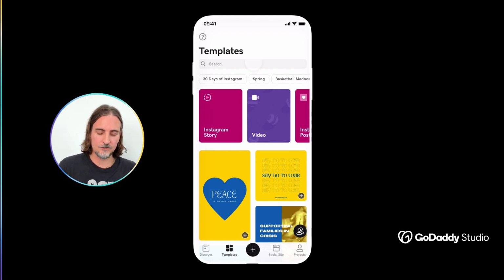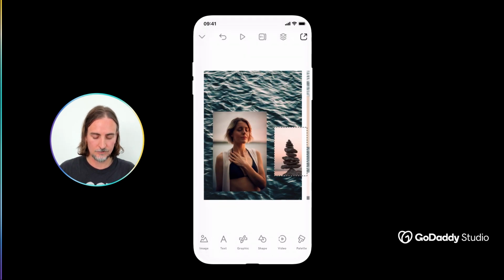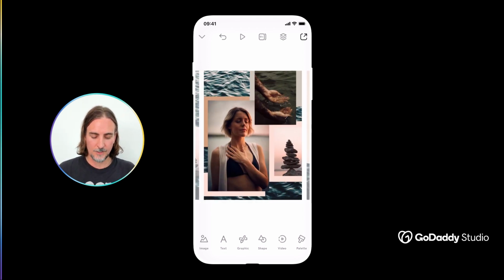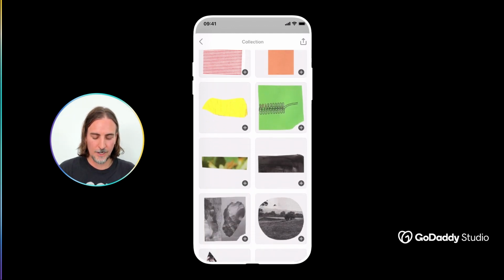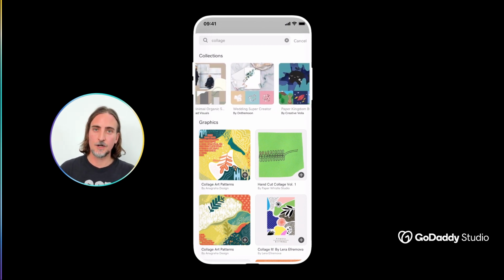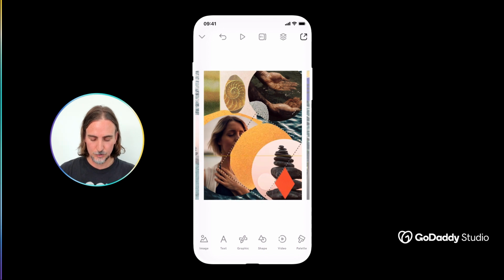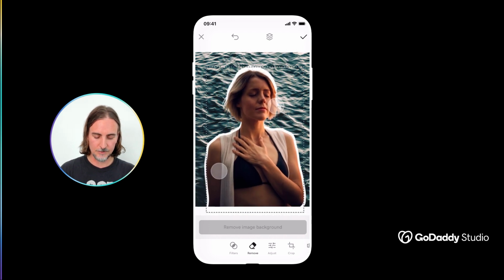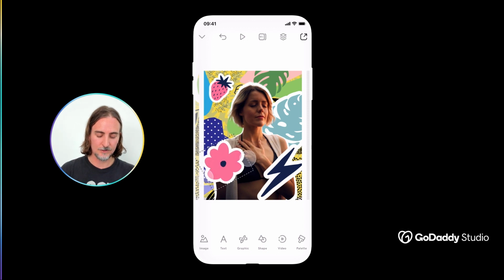Get the COLLAGE Aesthetic of Your Dreams | GoDaddy Studio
GoDaddy Studio makes it easy to make digital collages for your social posts. And with hundreds of unique collage graphics – stickers, paint, frames, tape, doodles, photos – you can find your unique style.

0:00 – You can create digital collages easily with GoDaddy Studio.
0:28 – Beginning with a collage template is the quickest way to get started.
0:48 – Arranging photos on a canvas is a simple approach.
1:00 – Understanding Layers is crucial to collage.
1:57 – Once you understand Layers, you can get more creative.
2:06 – Try adding simple shapes to your collage.
2:50 – Our graphics library is a treasure trove of collage ideas.
3:45 – Try searching ‘Collage’ in our graphics library.
4:34 – Don’t forget about adding text into your collage.
4:53 – You can crop images in your collage, with the Crop tool.
5:22 – Or cut them out roughly with the Mask tool.
5:46 – For a perfect cutout, use the Remove Background tool.
6:33 – Removing the background might open up new design ideas.
7:00 – Try it out for yourself right now!